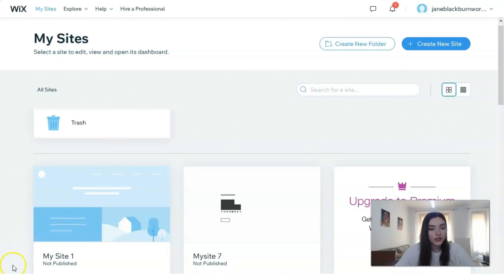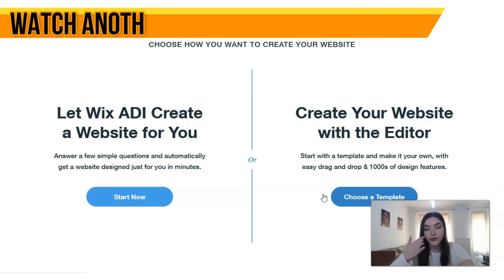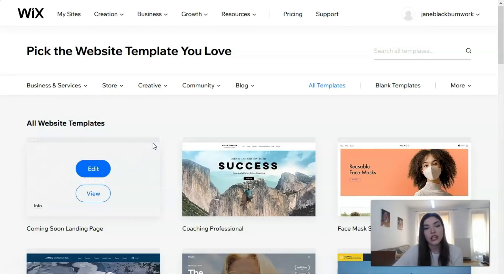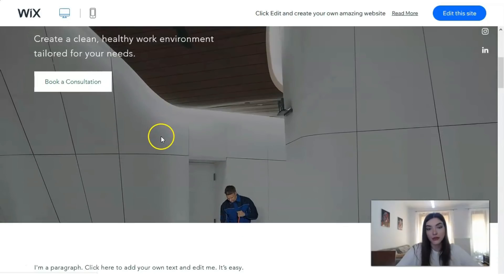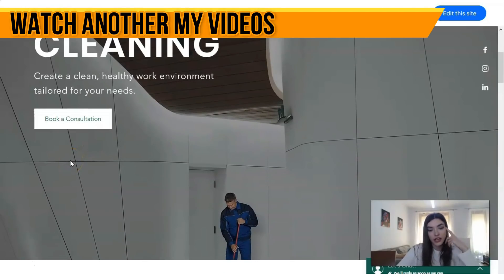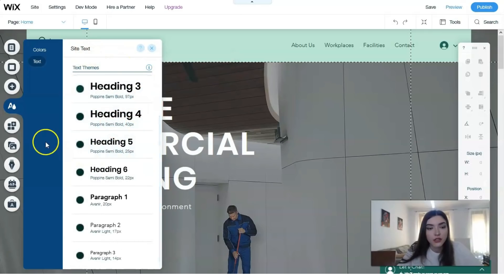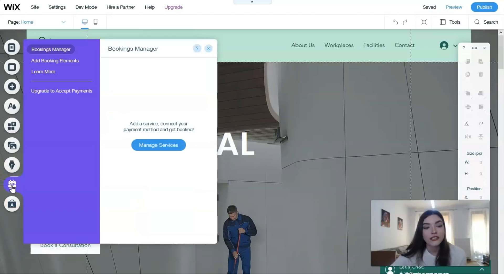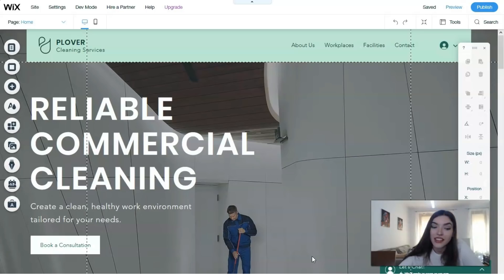✅Watch This if You Want to Know How to Create A Website 🔥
how to make a website for free
web design
website tutorial
free website builder
free website
how to create a website for your business
create website